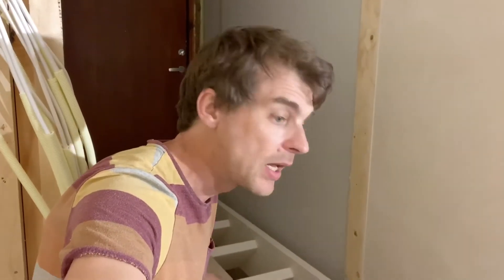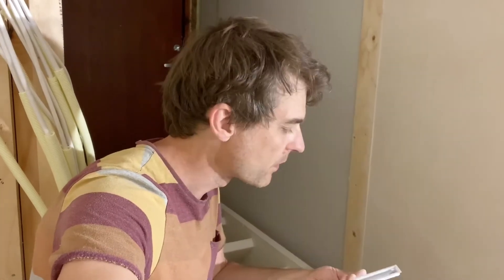Renovation: back to it!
Holiday is over!

Continuing work on the staircase. Fitting aluminium profile under each stair tread. Then the led strip lights will go in.

Today a quick update to share what I’m doing and the realisation that the holiday is over.